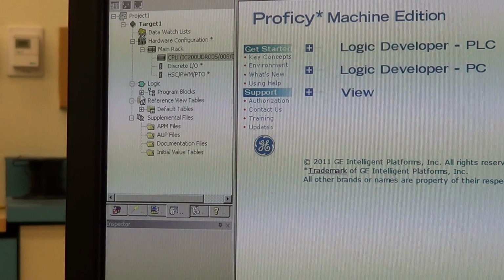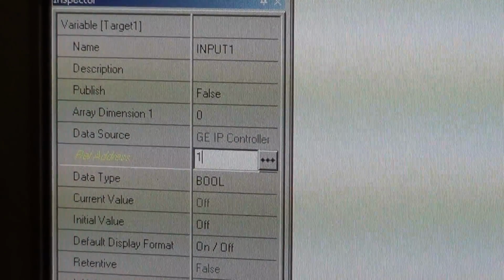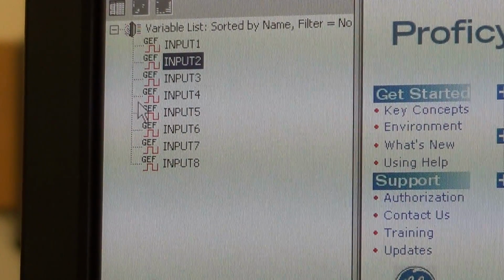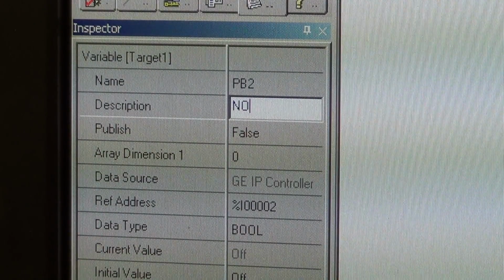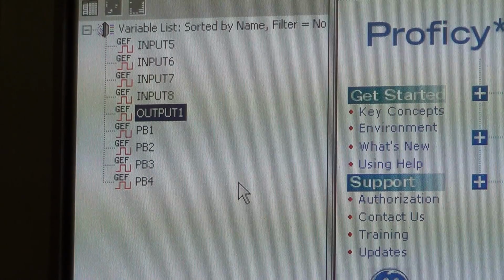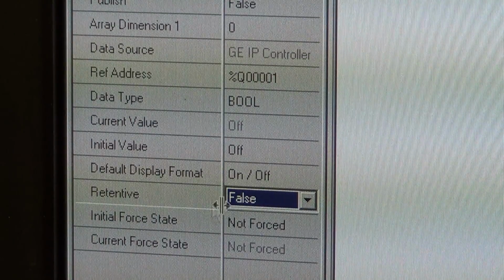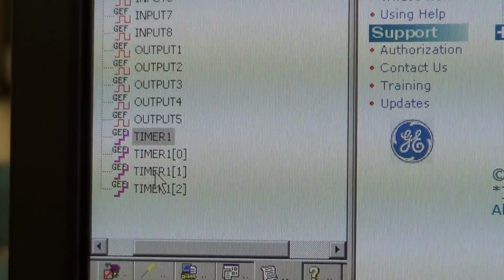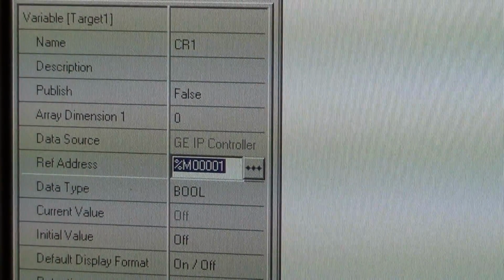CREATING VARIABLES IN A GE PROFICY PLC PROJECT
Step by step to create variables in a GE Proficy Project